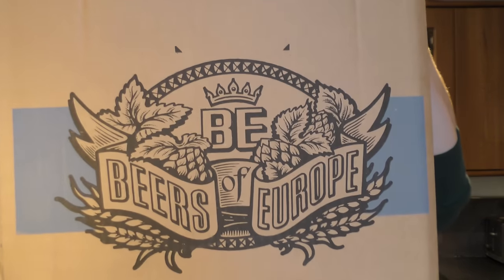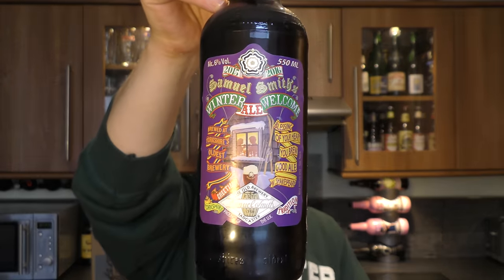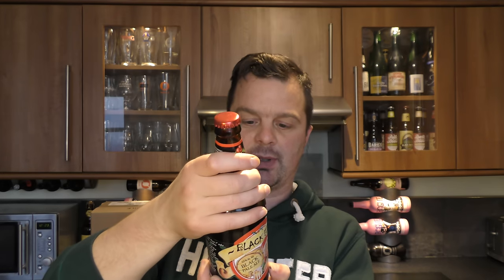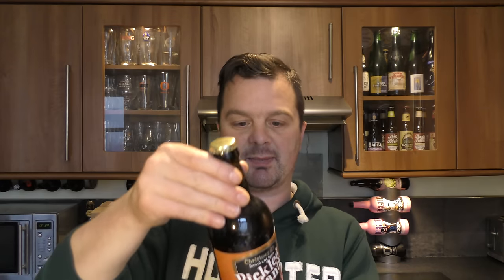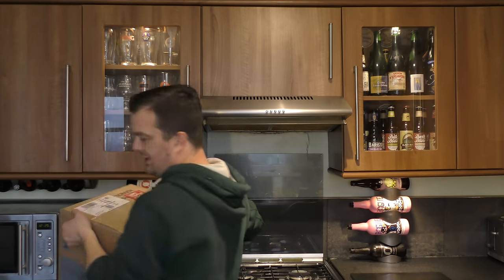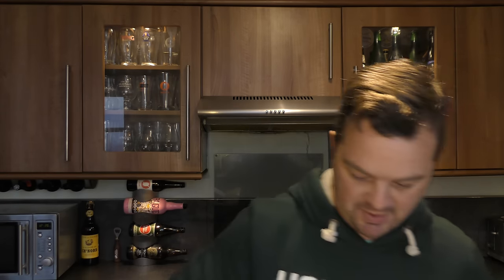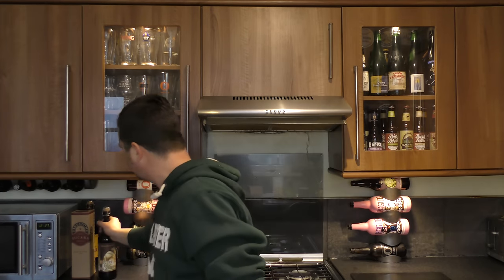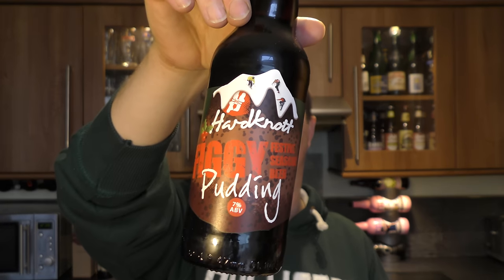The 12 Beers Of Christmas Unboxing Video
Recorded In 4K Ultra HD Real Ale Craft Beer Reviews The 12 Beers Of Christmas Unboxing Video